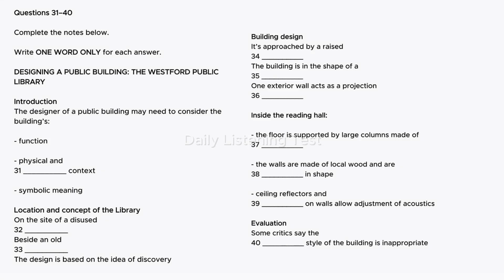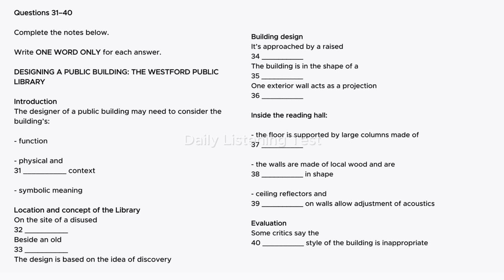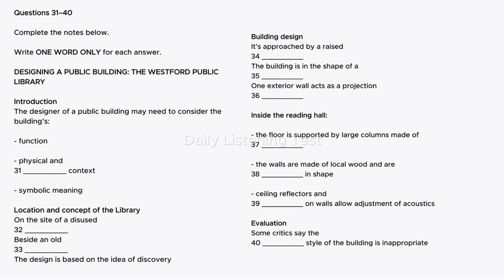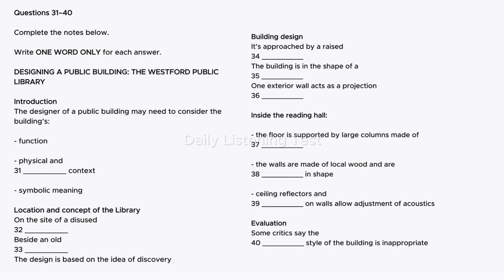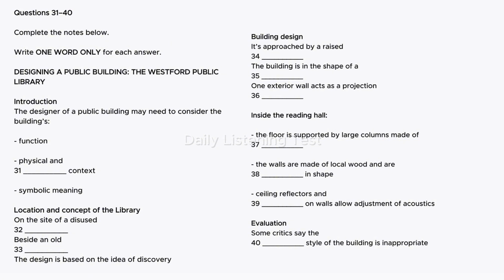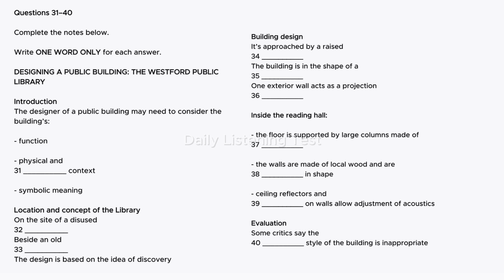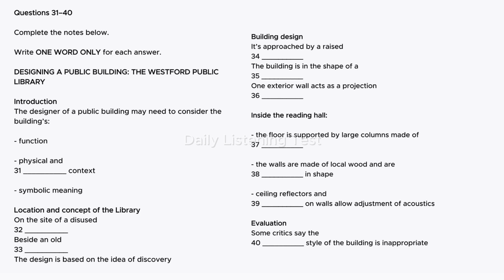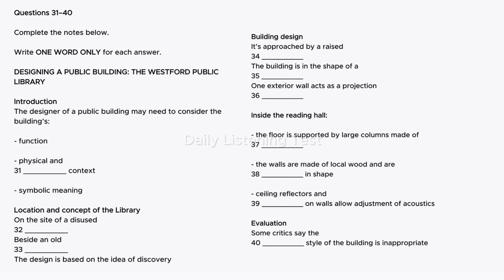IELTS Listening Practice Test 6 – Section 4 | Practice with Answers & Transcript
Title: IELTS Listening Practice Test 6 - Section 4 | Practice with Answers & Transcript
Description:
🎯 Practice for the IELTS Listening Test 2025 under real exam conditions. Perfect for IELTS learners aiming for Band 7–9.
Get ready to boost your IELTS Listening score! 🎧
This is IELTS Listening Practice Test | Section 4, complete with answers and full transcript.
Practice under real exam conditions to improve your listening skills and achieve a higher band score.

🧭 What’s inside:

Real IELTS-style audio (Section 4)

Time to read questions before listening

Full transcript for study and review

Correct answers to check your performance

💡 How to use this video:

Listen once — just like in the real IELTS test.

Write your answers on paper.

Check them using the provided answer key.

Replay and shadow the transcript for better improvement.

🔍 Keywords people search for:
- sample IELTS listening test
- latest IELTS listening practice test 2025
- easy IELTS listening practice test with answers
- IDP IELTS listening practice 2025
- IELTS listening test with transcript
- IELTS practice test 4 listening section 4

🎯 Practice daily to build confidence and score higher in your IELTS Listening Test!

ielts preparation
listening test
listening 2025 practice
practice listening